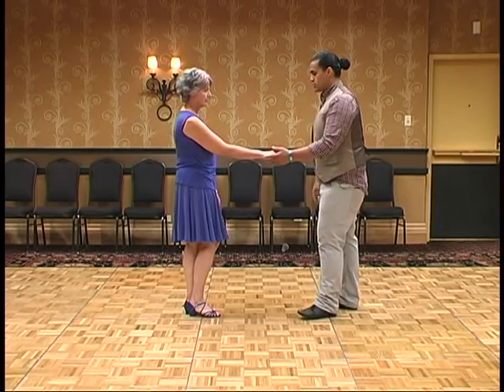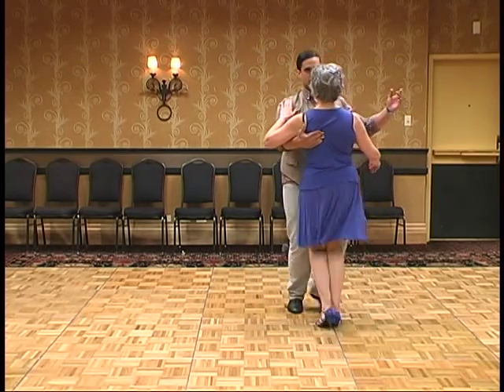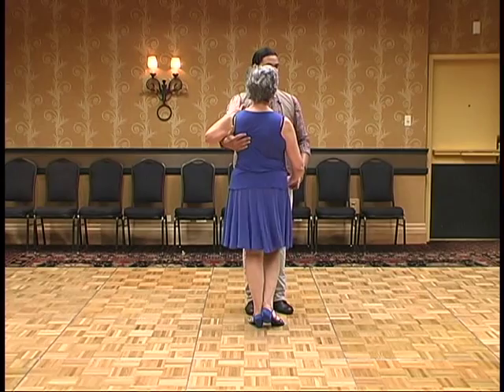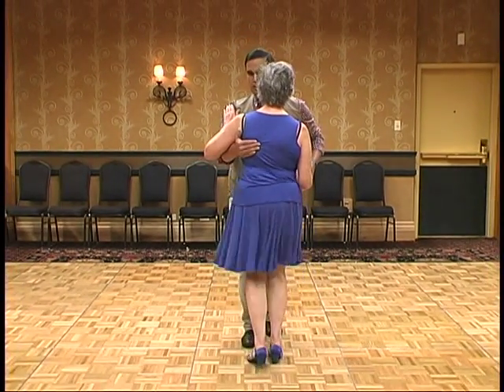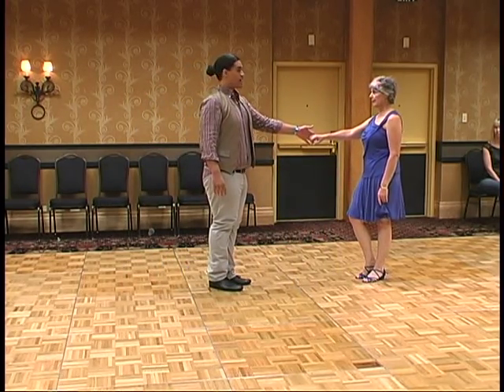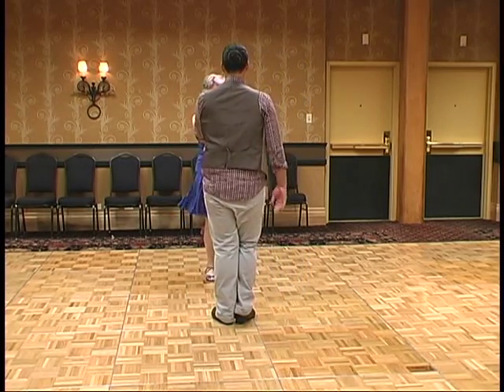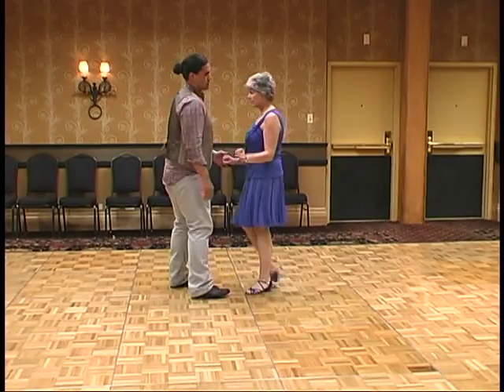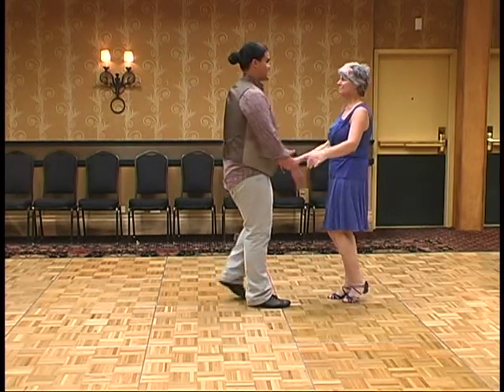John Piper teaching West Coast Swing at Colorado Country Classic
John Piper teaching West Coast Swing at Colorado Country Classic discusses points of connection.